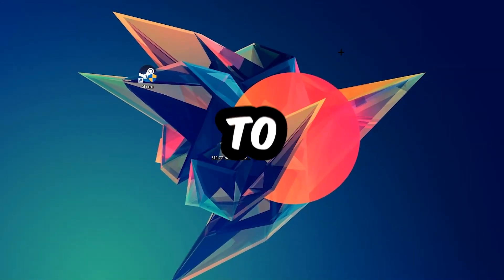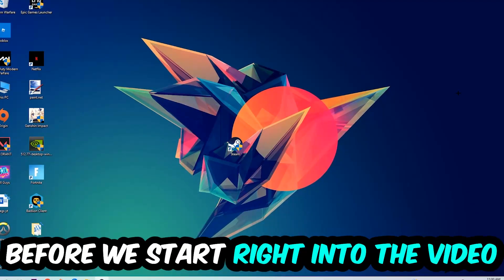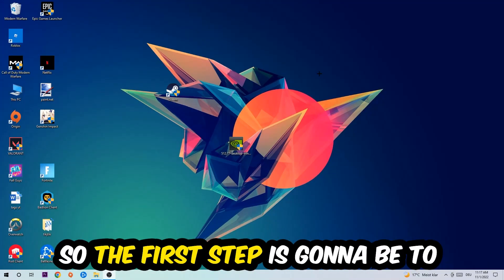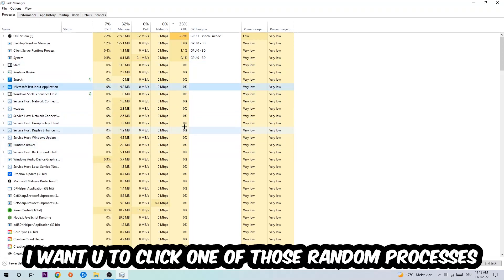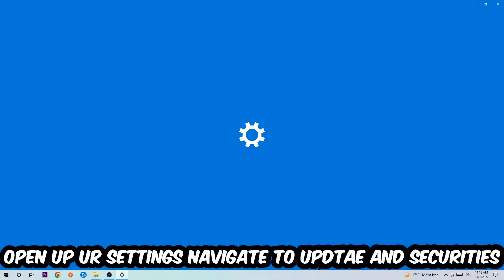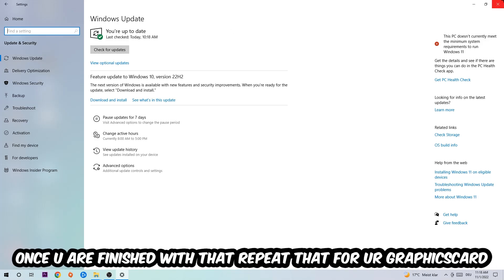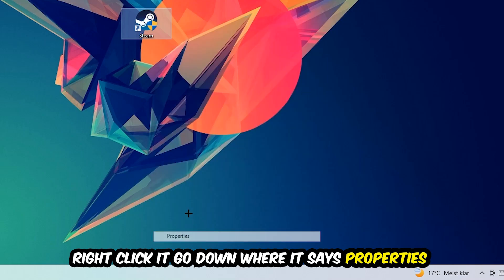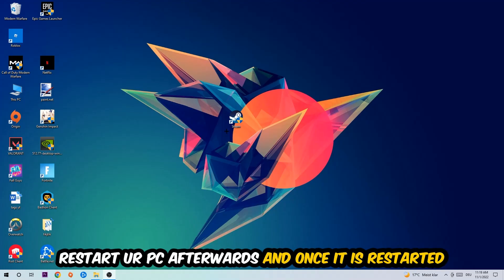Muse Dash – How to Fix All Errors – Complete Tutorial